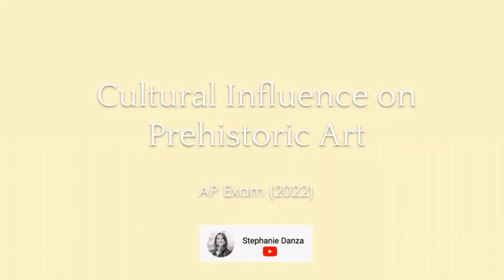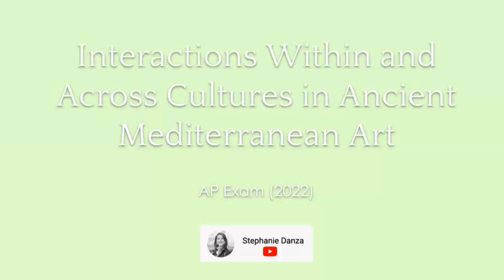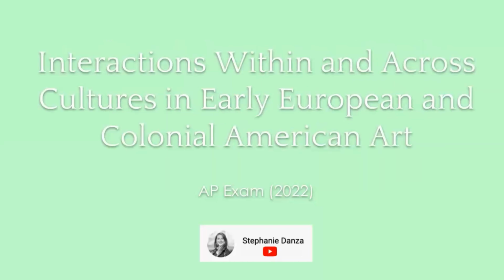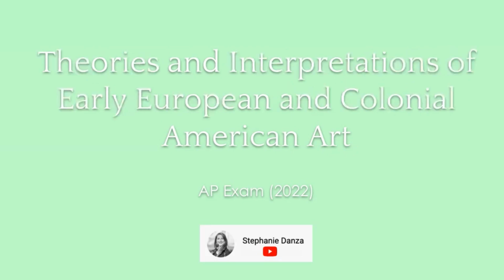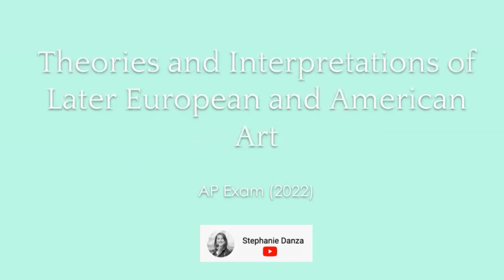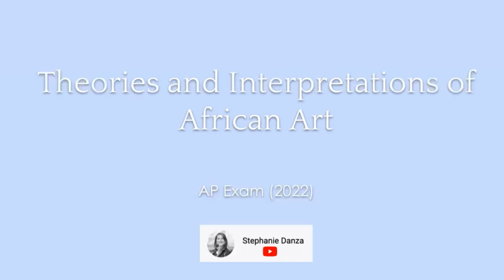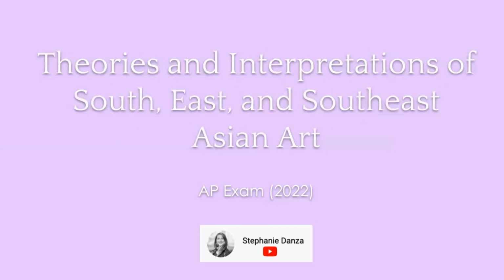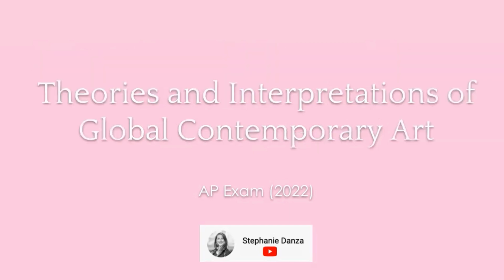AP Art History Audiobook Guide of College Board’s Course & Exam Description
This video covers the 37 topics on the AP Art History Multiple-Choice Exam. Whether you use this video as an "audiobook", cramming the night before or the day of the exam, or as an extra resource to study, I hope this helps you get a 5!

NOTE: This video does not include the Image Sets.

The 37 Topics Covered on the APAH Exam are:
1.1 - Cultural Influences on Prehistoric Art
1.2 - Materials, Processes, and Techniques in Prehistoric Art
1.2 - Theories and Interpretations of Prehistoric Art
2.1 - Cultural Contexts of Ancient Mediterranean Art
2.2 - Interactions Within and Across Culture in Ancient Mediterranean Art
2.3 - Purpose and Audience in Ancient Mediterranean Art
2.4 - Theories and Interpretations of Ancient Mediterranean Art
3.1 - Cultural Contexts of Early European and Colonial American Art
3.2 - Interactions Within and Across Cultures in Early European and Colonial American Art
3.3 - Materials, Processes, and Techniques in Early European and Colonial American Art
3.4 - Purpose and Audience in Early European and Colonial American Art
3.5 - Theories and Interpretations of Early European and Colonial American Art
4.1 - Interactions Within and Across Cultures in Later European and American Art
4.2 - Purpose and Audience in Later European and American Art
4.3 - Materials, Processes, and Techniques in Later European and American Art
4.4 - Theories and Interpretations of Later European and American Art
5.1 - Interactions Within and Across Cultures in Indigenous American Art
5.2 - Materials, Processes, and Techniques in Indigenous American Art
5.3 - Purpose and Audience in Indigenous American Art
5.4 - Theories and Interpretations of Indigenous American Art
6.1 - Cultural Contexts of African Art
6.2 - Purpose and Audience of African Art
6.3 - Theories and Interpretations of African Art
7.1 - Materials, Processes, and Techniques in West and Central Asian Art
7.2 - Purpose and Audience in West and Central Asian Art
7.3 - Interactions Within and Across Cultures in West and Central Asian Art
8.1 - Materials, Processes, and Techniques in South, East, and Southeast Asian Art
8.2 - Purpose and Audience in South, East, and Southeast Asian Art
8.3 - Interactions Within and Across Cultures in South, East, and Southeast Asian Art
8.4 - Theories and Interpretations of South, East, and Southeast Asian Art
9.1 - Materials, Processes, and Techniques in Pacific Art
9.2 - Interactions Within and Across Cultures in Pacific Art
9.3 - Theories and Interpretations of Pacific Art
10.1 - Materials, Processes, and Techniques in Global Contemporary Art
10.2 - Purpose and Audience in Global Contemporary Art
10.3 - Interactions Within and Across Cultures in Global Contemporary Art
10.4 - Theories and Interpretations of Global Contemporary Art

The content covered comes directly from College Board's APAH Course & Exam Description, which you can find here: